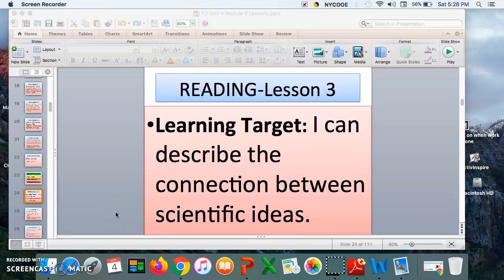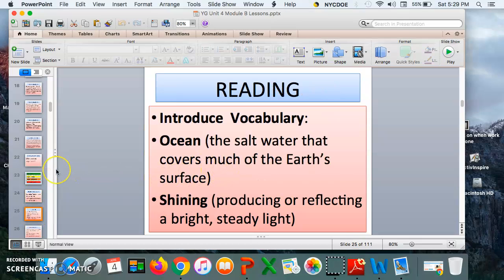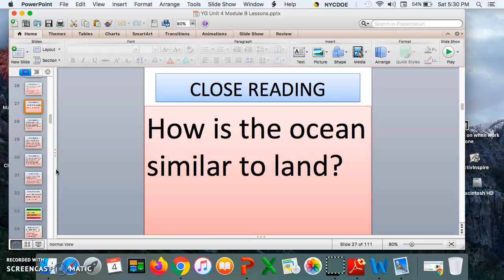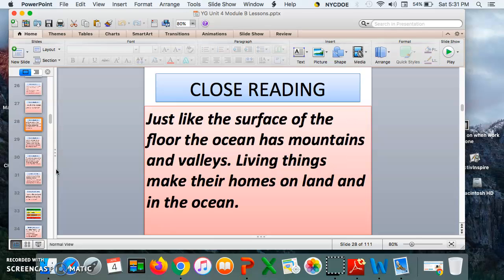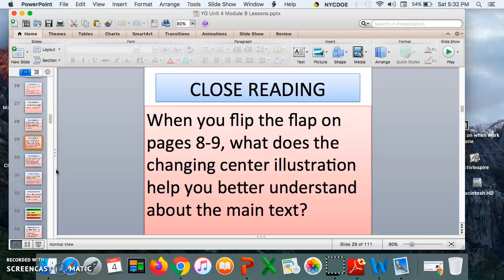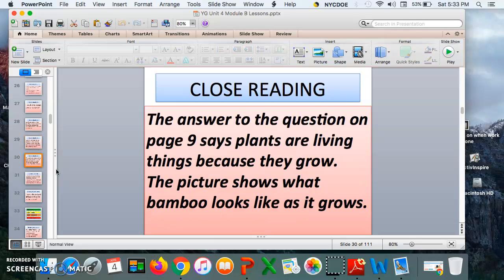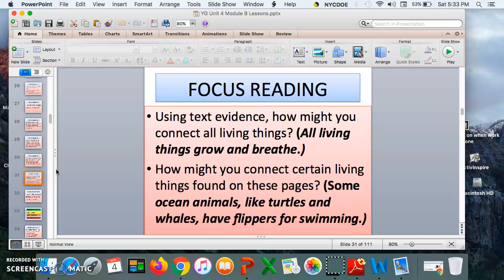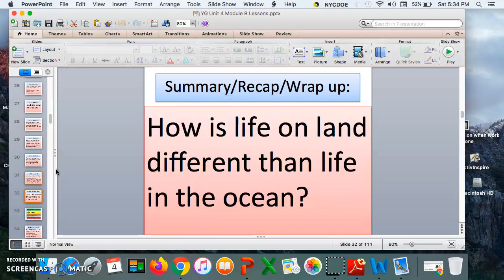Reading Unit 4B Lesson 3